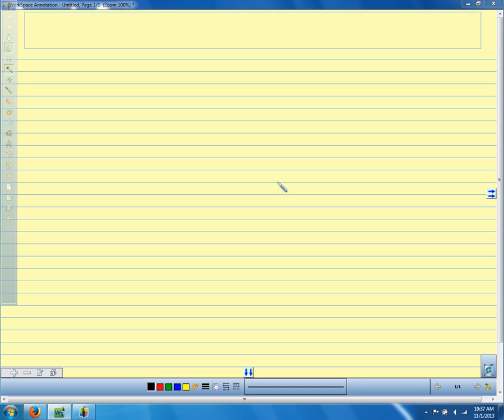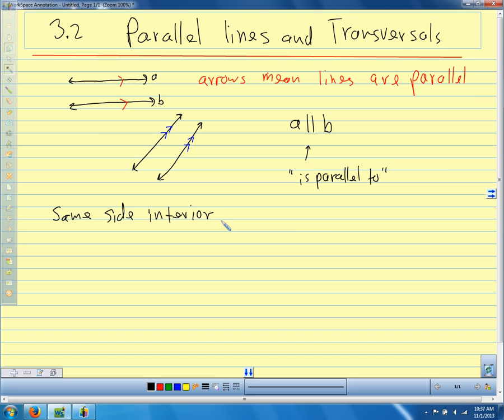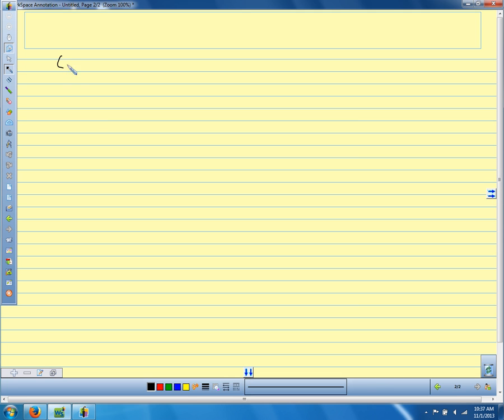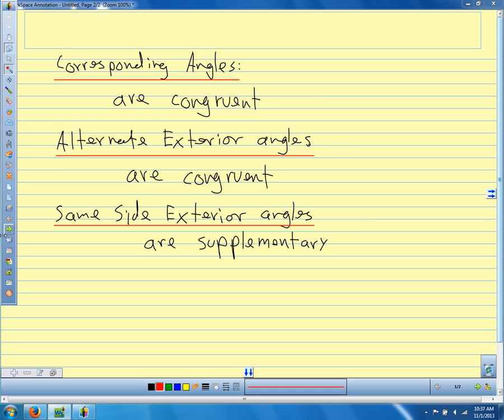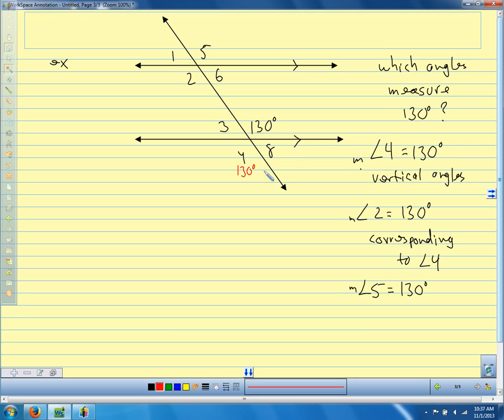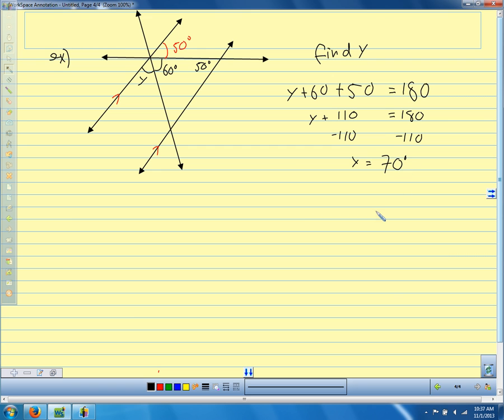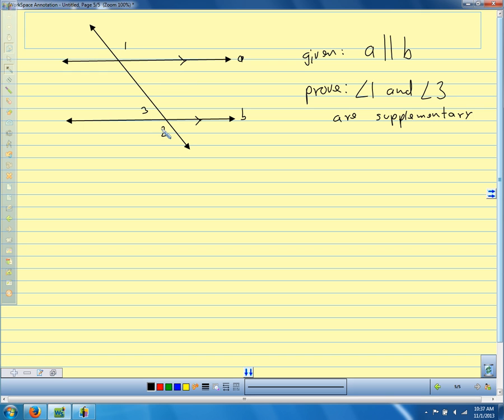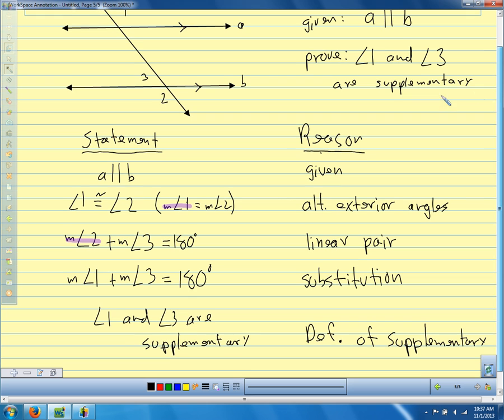Geometry 2013 3.2 Parallel Lines and Transversals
Angle relationships with parallel lines and transversals